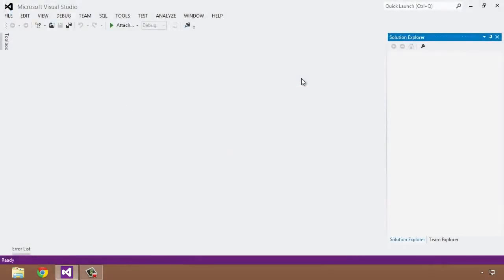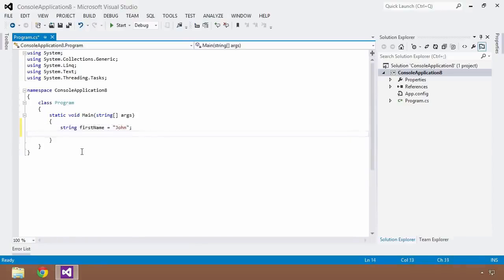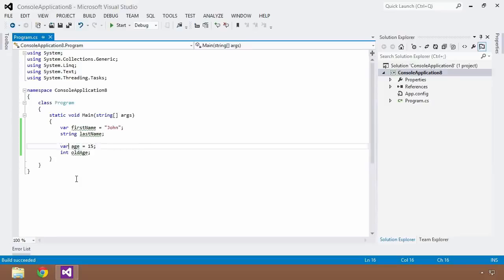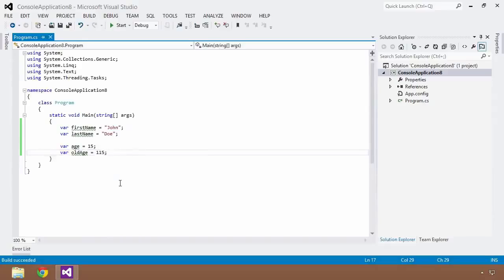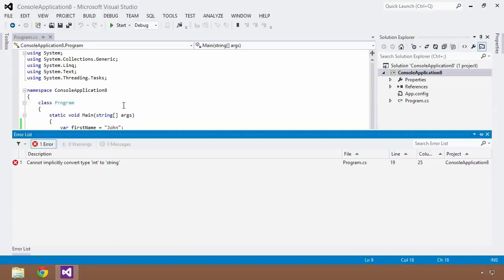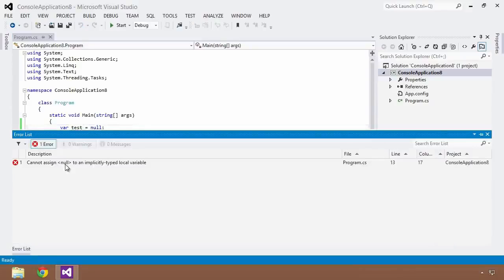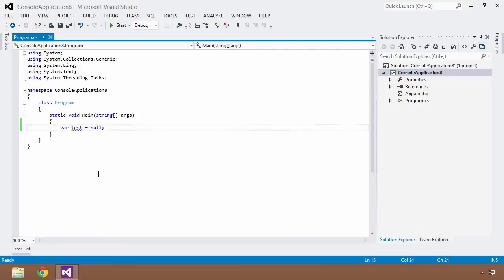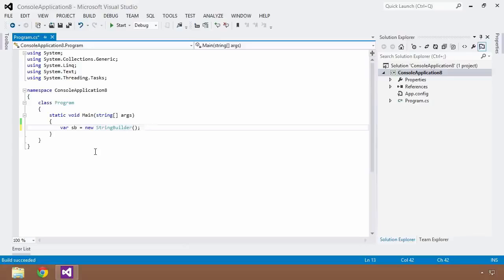Implicit Typing Advanced C#